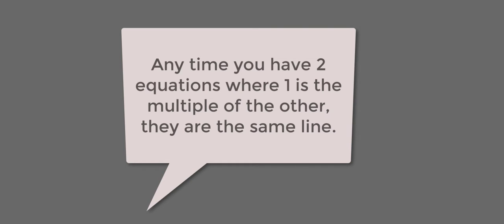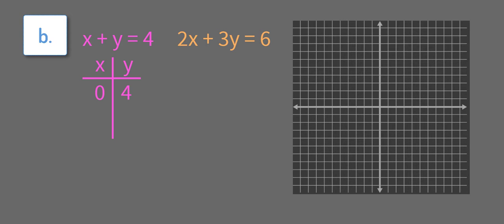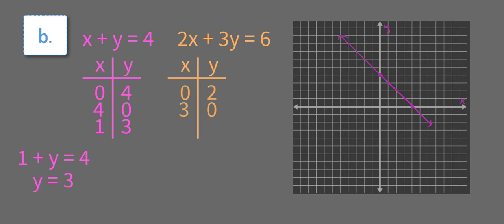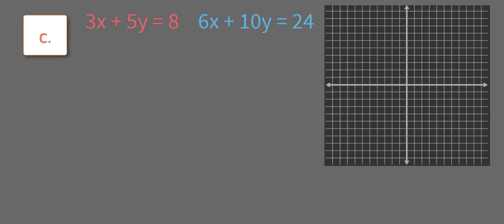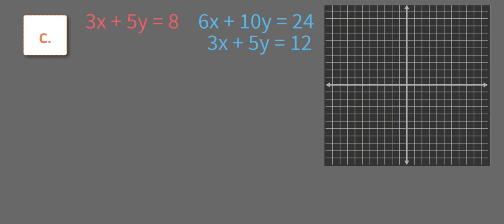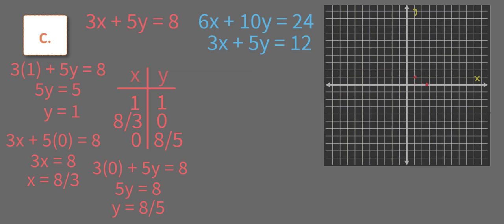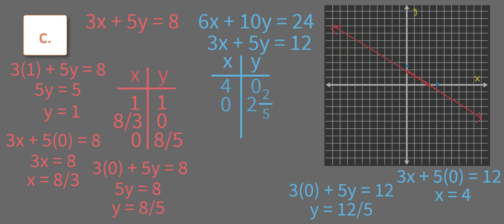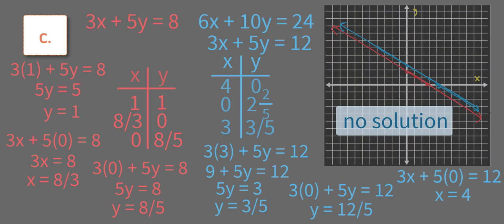3 7 EX5